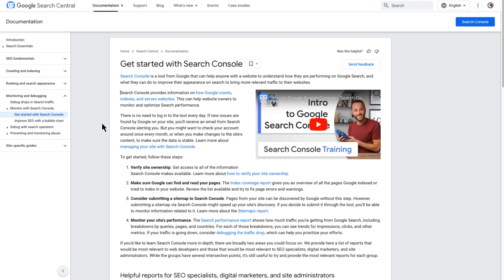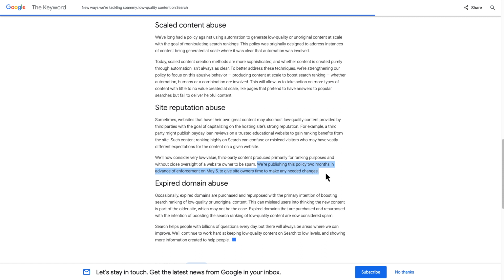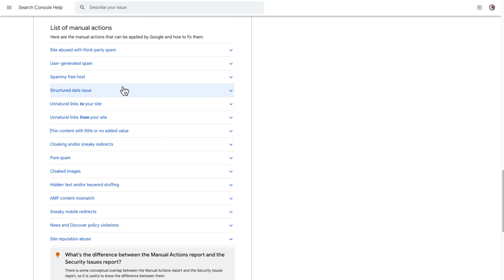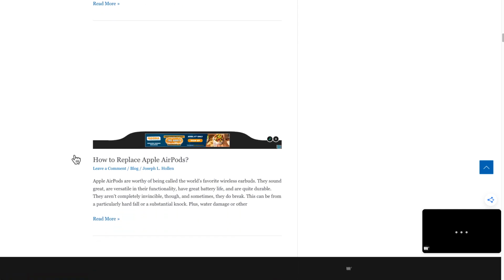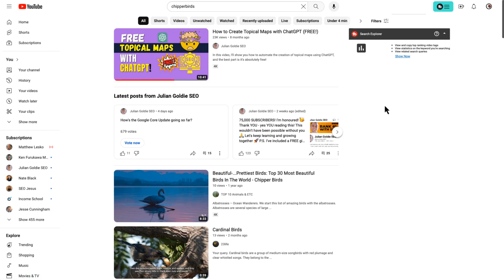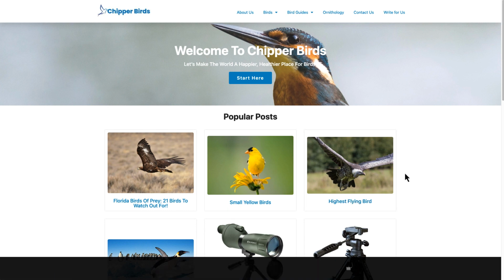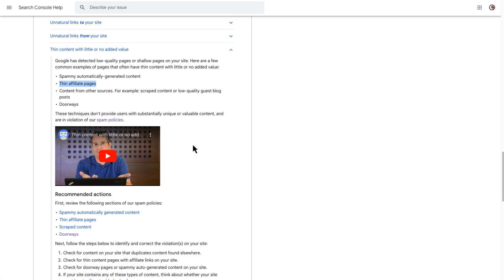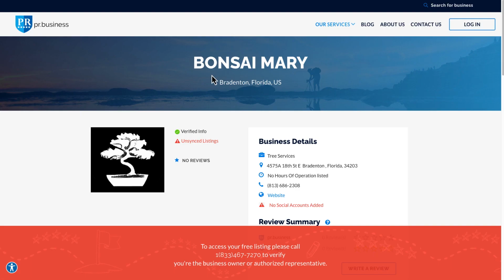Avoid SEO Manual Actions (Google picks the winners and losers!)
⭐ Discover the key to sustainable online success, "Profitable Blogging in the New Age: The 2024 Game Plan."

SEO Manual Actions for Beginners: Understanding Google's Manual Site Removals

Why does Google resort to manually removing sites if their algorithm is truly effective? This question becomes even more pertinent for those just stepping into the world of SEO and facing manual actions for the first time.

Since the 5th of March 2024, Google has selectively removed approximately 2% of the websites it reviewed. This action highlights the importance of understanding SEO manual actions for beginners, especially in the context of the Google March 2024 AI Content Manual Action Update.

A list of de-indexed sites provides clear examples of the impact of these manual actions:

Google March 2024 AI Content Manual Action Update - List of Deindexed Sites

Exploring the reasons behind Google's manual intervention reveals why it is both risky and unparalleled. It raises the question of whether, in its efforts to combat AI-generated spam, Google may have crossed a line.

For a deeper dive into this issue and its implications for SEO beginners and veterans alike, be sure to watch this video: